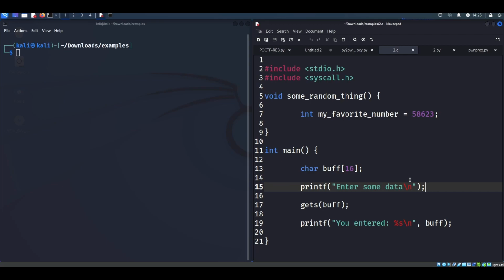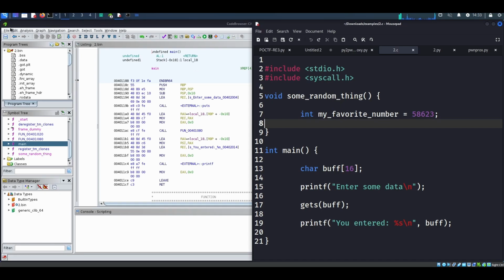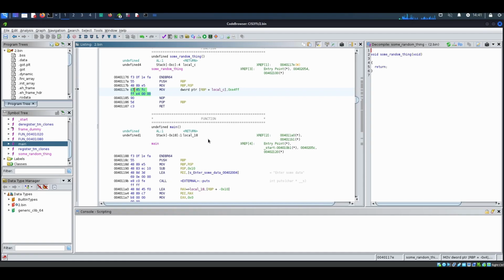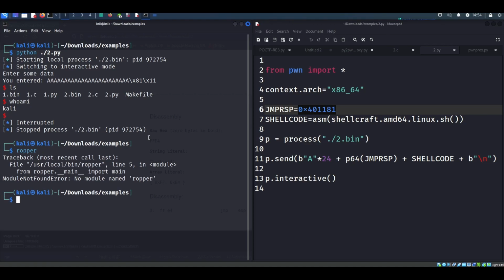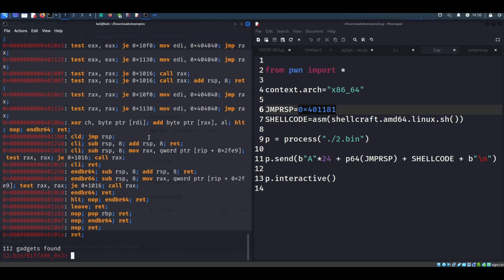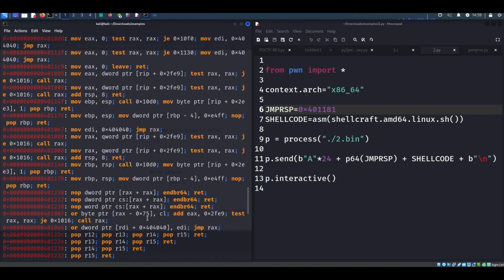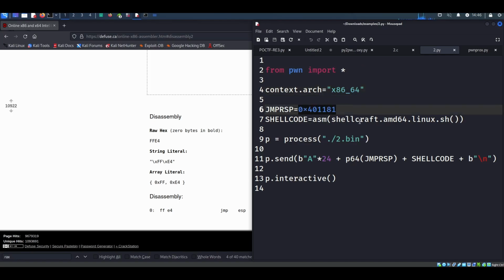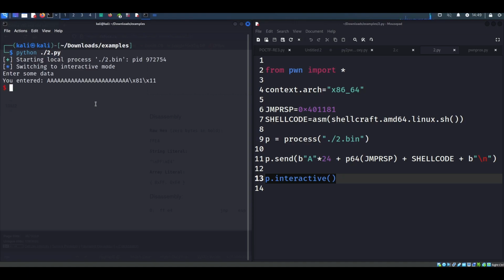CIS 311 - Buffer Overflows, Example 2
Software exploit example. Buffer overflow 2.

Example written by Prof. Andrew Kramer, DSU.